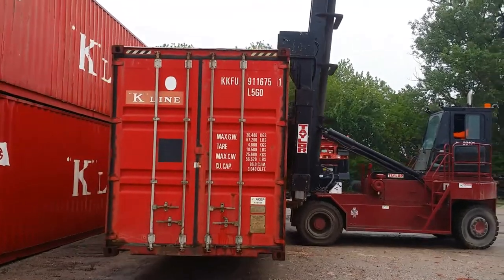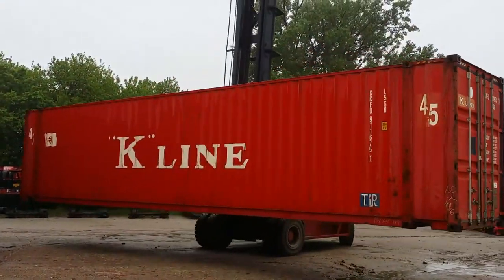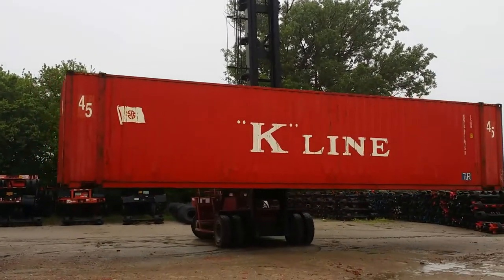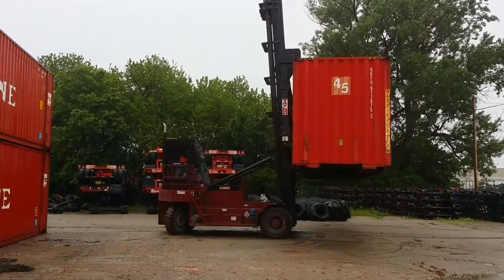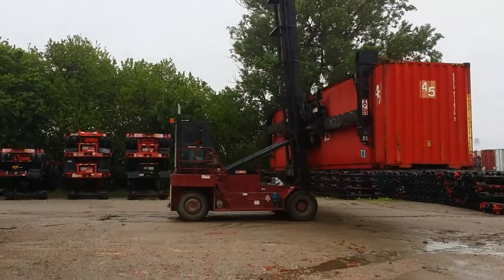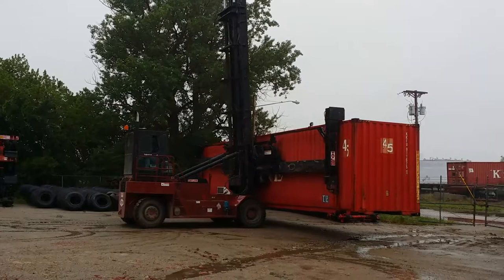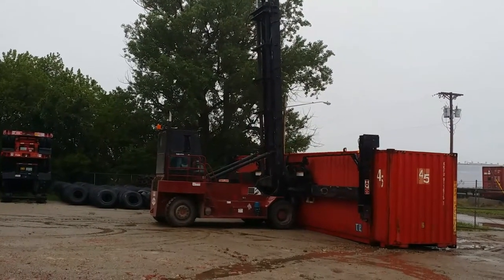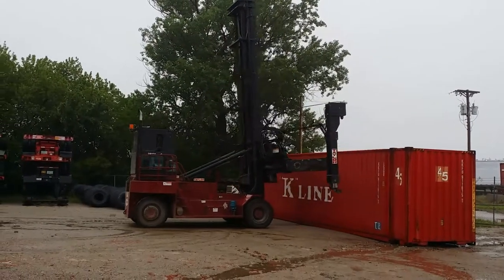Easy peasy lemon squeezy containers KKF